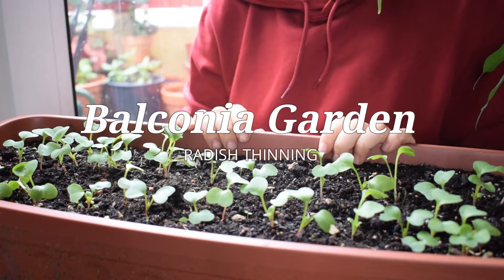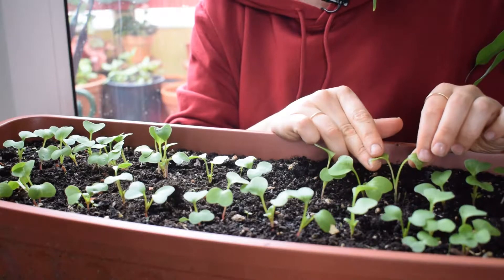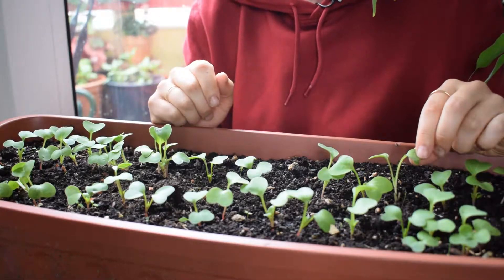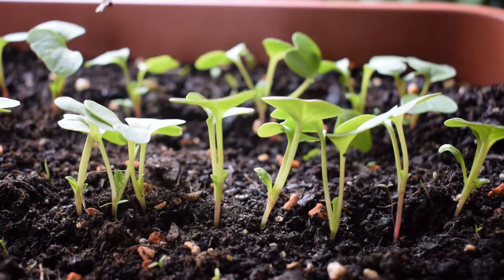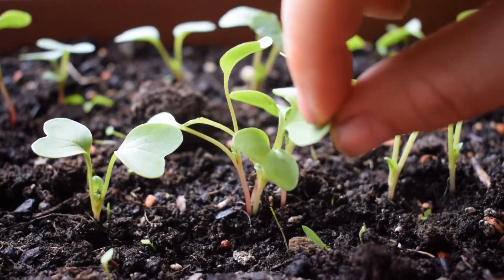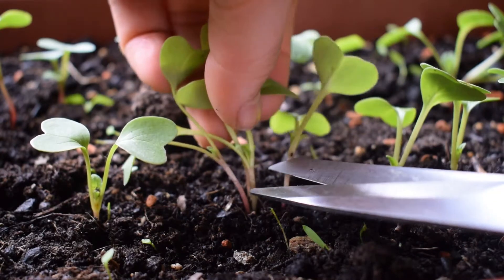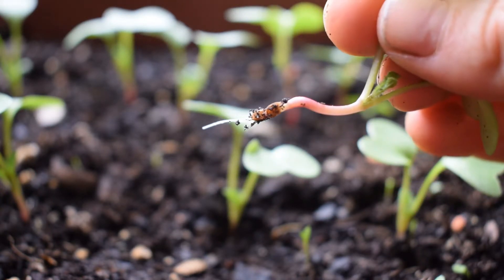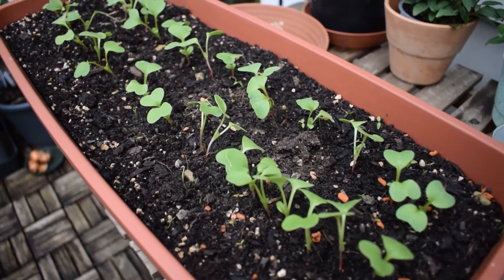How To Thin Out Radish Seedlings Grown In Containers | Balconia Garden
Showing how to thin out your radish seedlings for a super crop!

00:00 Welcome
01:14 Thinning dem radishes
03:49 Thanks and bye